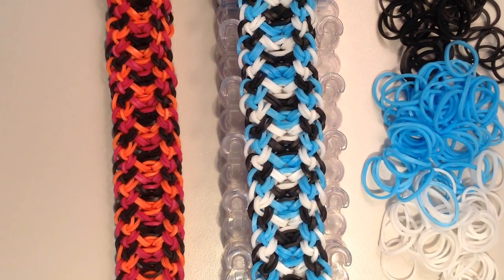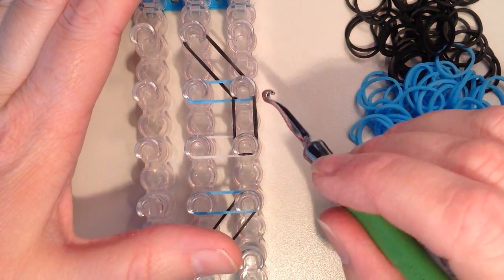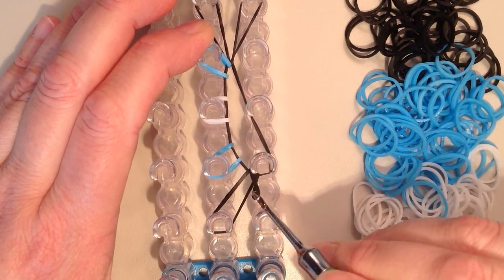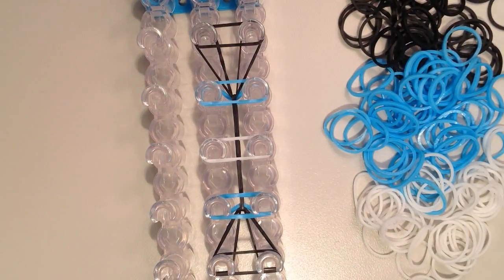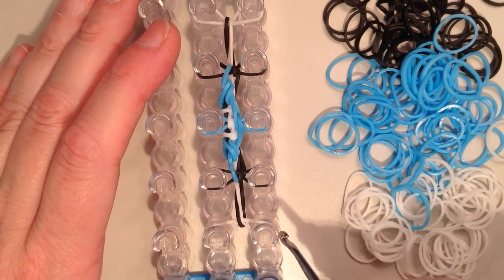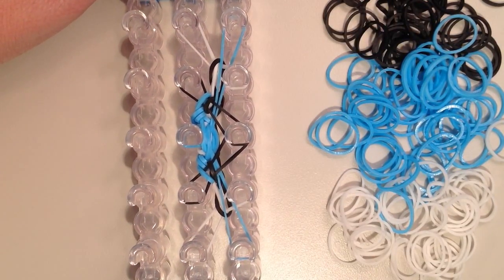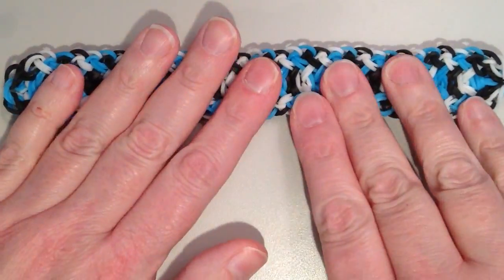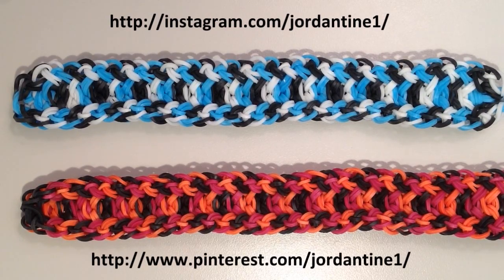New Rhombus Braid Bracelet - Rainbow Loom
This is an instructional video showing how to make the new Rhombus Braid Bracelet on the Rainbow Loom.  This bracelet has a neat braided look and the colors form a diamond or "rhombus" pattern.  You will need about 215 bands.